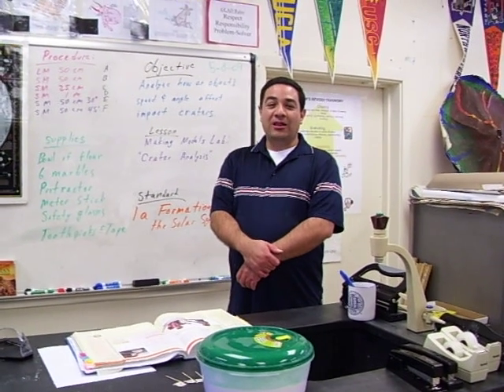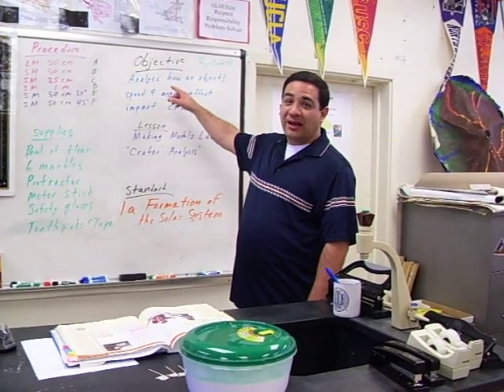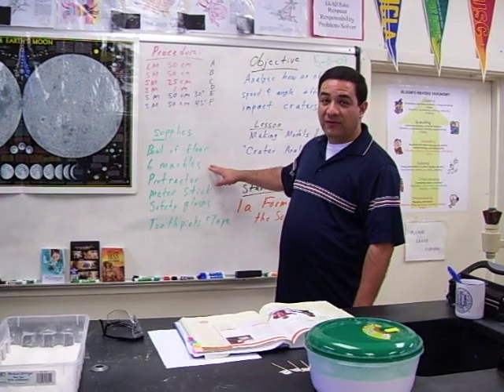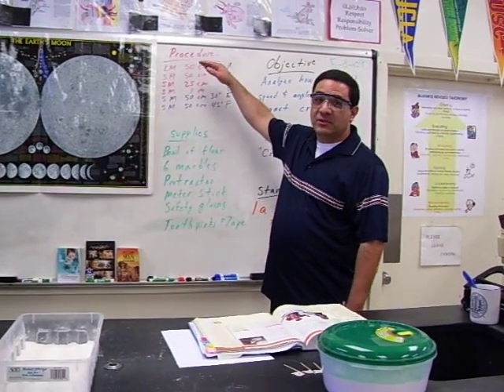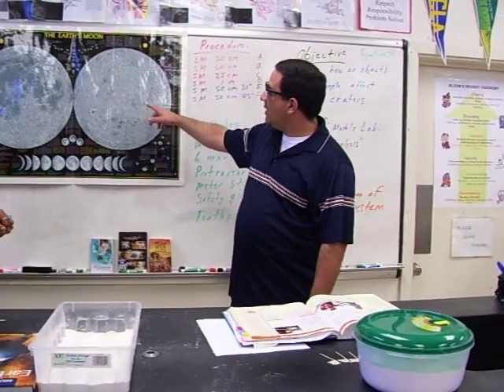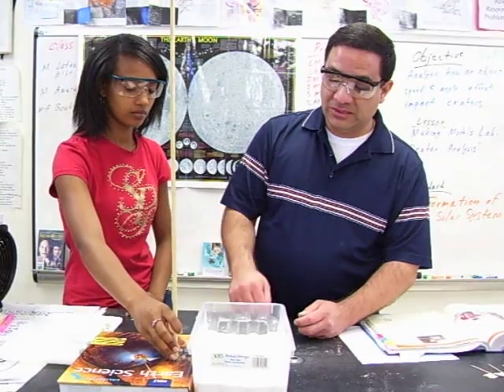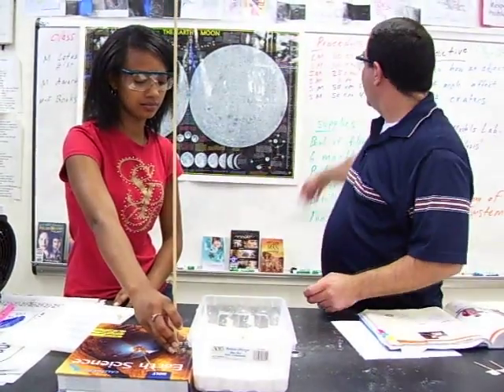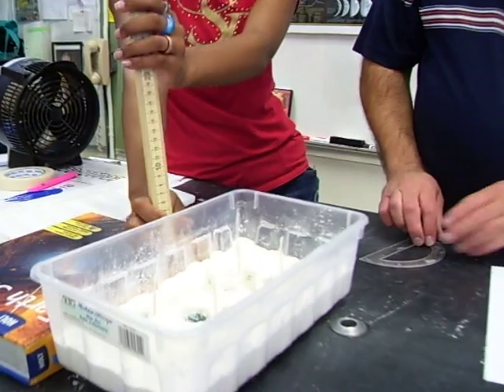Crater Analysis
High School Earth Science Impact Ctare Lab